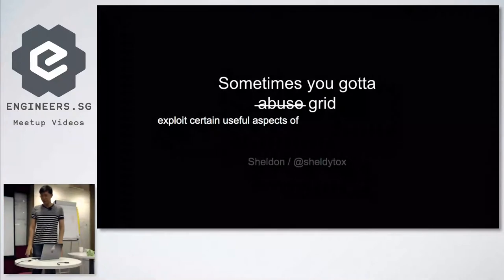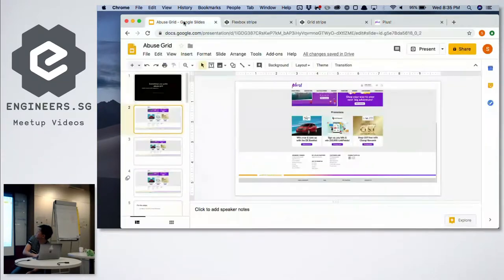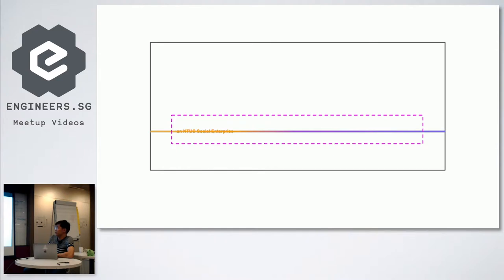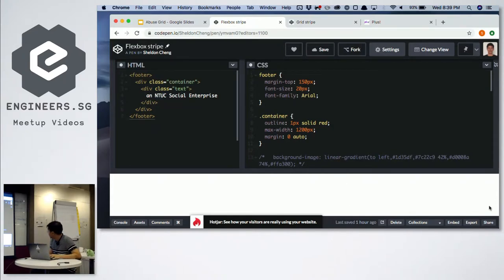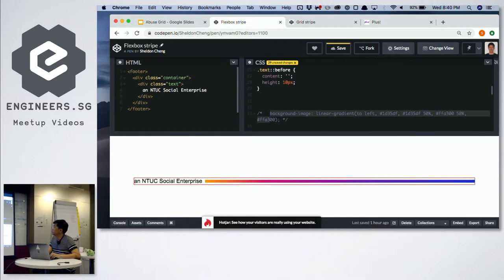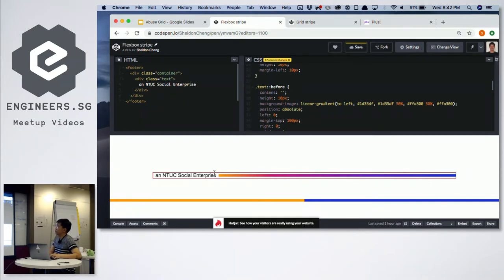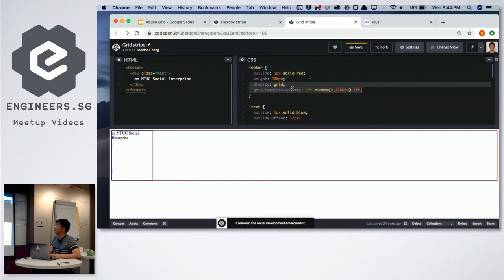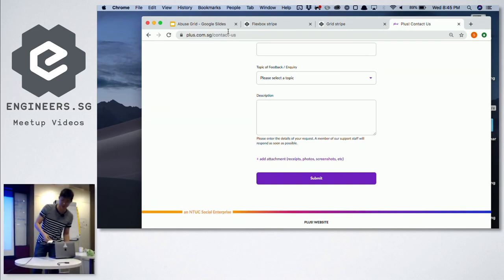Sometimes you gotta abuse Grid - Talk.CSS #43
Speaker: Sheldon Cheng
Sheldon ran into tricky layout problem at work and after exhausting other options, turned to an unlikely hero to save the day.